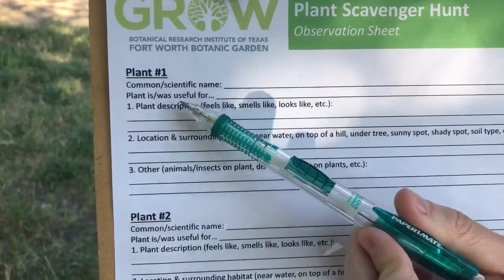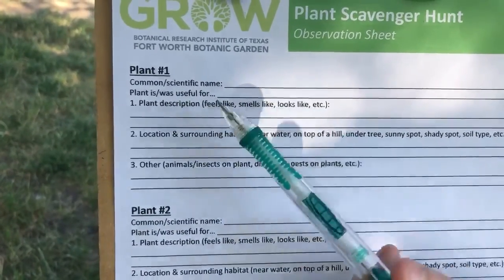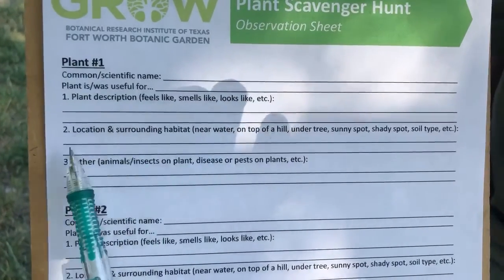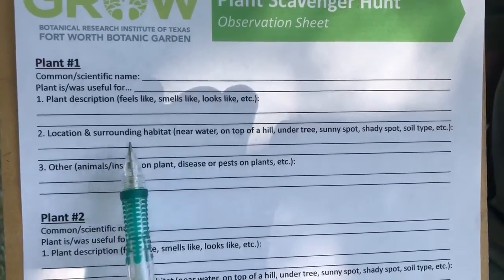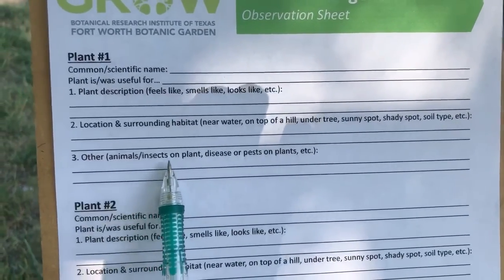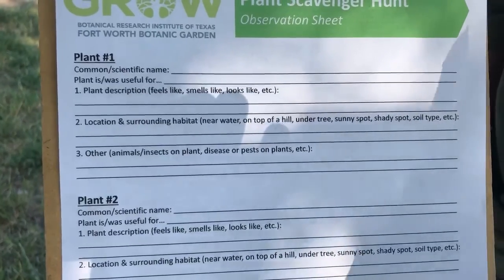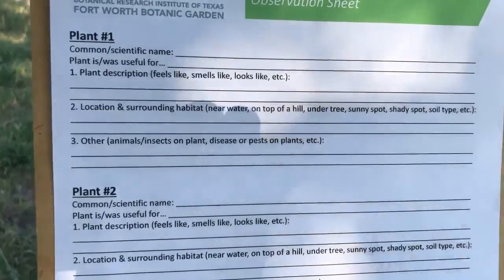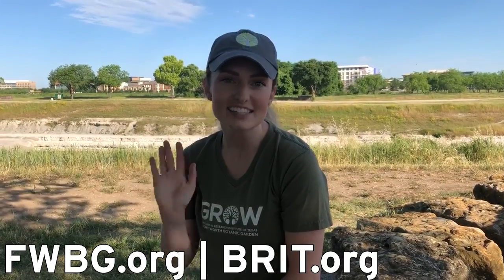ETHNOBOTANY WITH GROW GIRL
ETHNOBOTANY WITH GROW GIRL Today, GROW Girl heads outside for a ethnobotany adventure on the Trinity Trails! Follow along to find out how plants have been used throughout history for food, medicine, and more. Click the link to head to our website to download the activity template as well as find more information about how plants have been used from the past to the present. *Many of our native plants are edible, but remember to play it safe and to not consume any plants without the permission, supervision, and guidance of an adult and/or medical professional.